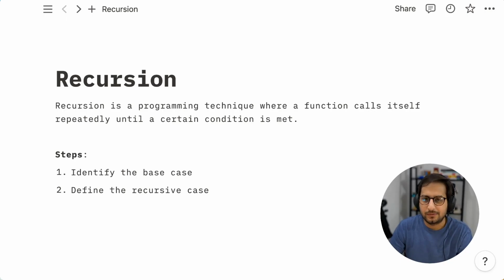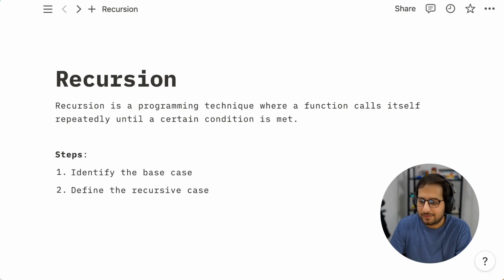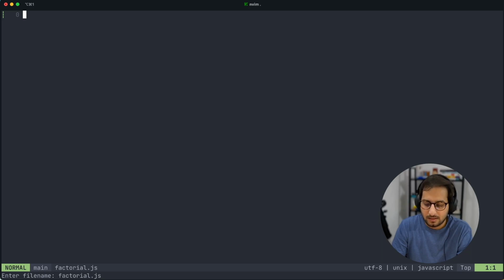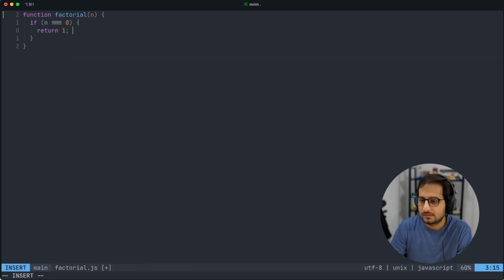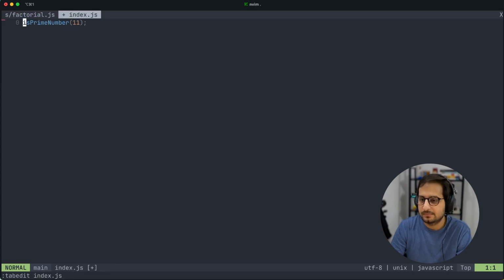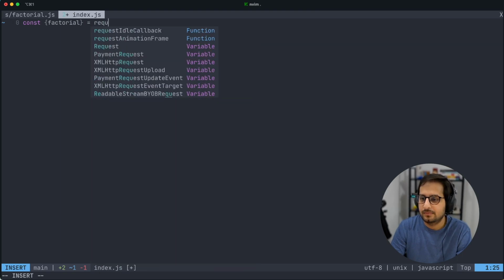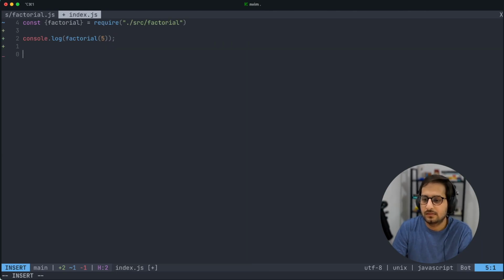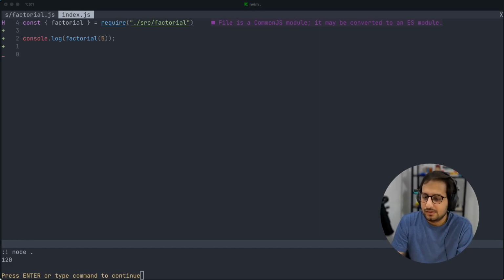Algorithms In JavaScript - Recursion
Recursion is a programming technique where a function calls itself repeatedly until a certain condition is met. In JavaScript, recursion can be implemented in a function using the following steps:

1.  Identify the base case: This is the condition that will stop the function from calling itself. If the base case is not defined correctly, the function will call itself indefinitely, resulting in a stack overflow error.

2.  Define the recursive case: This is the case where the function calls itself again with a modified input parameter.